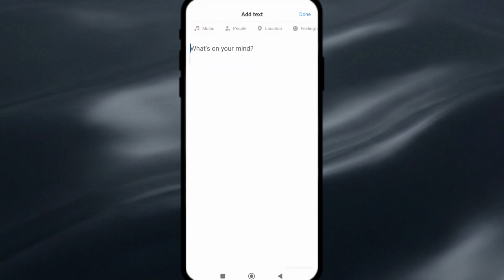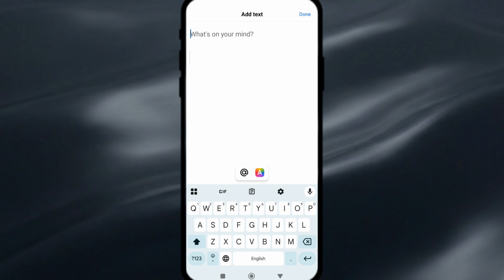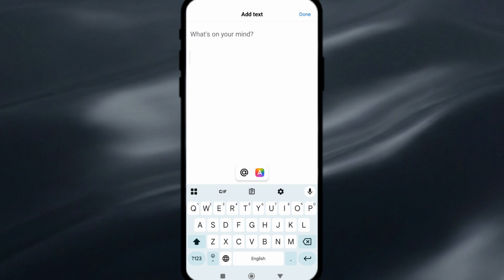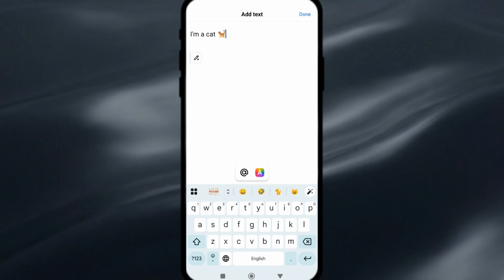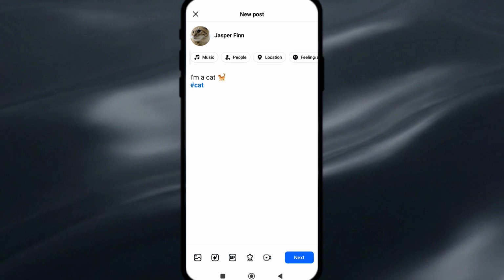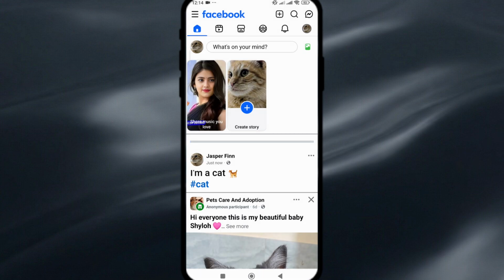How to Write Viral Facebook Post (2026 Guide)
Learn how to write viral Facebook post with this easy step-by-step tutorial (2026 guide). If you want more likes, comments, and shares on your Facebook posts, this video will show you simple strategies to create engaging content that reaches more people and increases visibility on Facebook.

🔹 What You’ll Learn in This Video:
✔ How to write engaging Facebook posts that get attention
✔ Best post formats that increase likes and shares
✔ Tips to improve Facebook post reach and engagement
✔ How to use storytelling to make posts go viral
✔ Common mistakes to avoid when posting on Facebook

🌍 Multi-Language Welcome
• Spanish: ¡Bienvenido! Aprende cómo escribir una publicación viral en Facebook paso a paso.
• Hindi: Facebook पर वायरल पोस्ट कैसे लिखें — आसान स्टेप-बाय-स्टेप गाइड।
• Arabic: مرحبًا بك — كيفية كتابة منشور فيسبوك فيروسي خطوة بخطوة.
• Bengali: Facebook-এ ভাইরাল পোস্ট কীভাবে লিখবেন — সহজ টিউটোরিয়াল।
• Chinese: 欢迎观看 — 如何写出病毒式传播的 Facebook 帖子教程。
• German: Willkommen! So schreiben Sie einen viralen Facebook-Beitrag.
• French: Bienvenue ! Comment écrire une publication Facebook virale étape par étape.
• Polish: Witamy! Jak napisać viralowy post na Facebooku krok po kroku.
• Russian: Добро пожаловать! Как написать вирусный пост в Facebook.
• Portuguese: Bem-vindo! Aprenda como escrever um post viral no Facebook.
• Filipino: Maligayang pagdating! Paano gumawa ng viral Facebook post step-by-step.
• Vietnamese: Chào mừng! Cách viết bài đăng Facebook viral từng bước.
• Indonesian: Selamat datang! Cara menulis posting Facebook yang viral.
• Turkish: Hoş geldiniz! Facebook’ta viral gönderi nasıl yazılır.